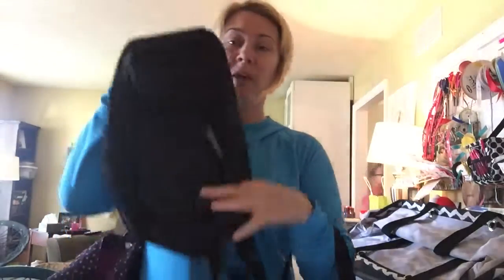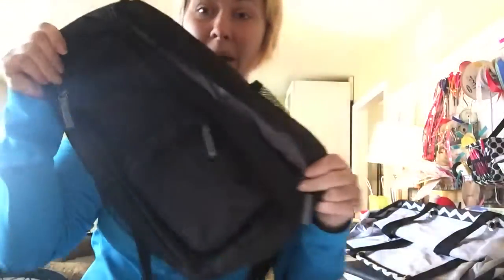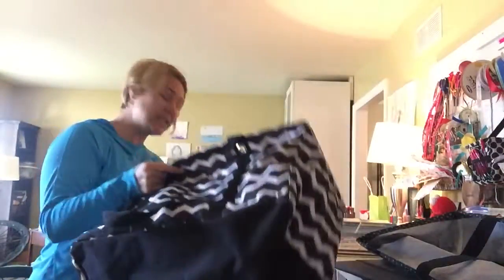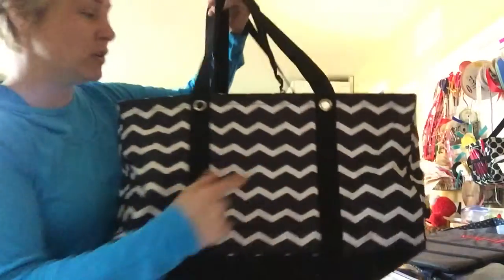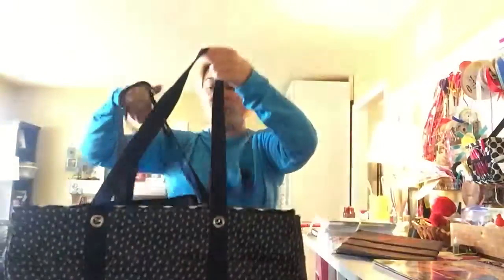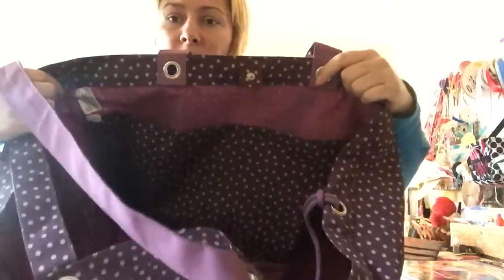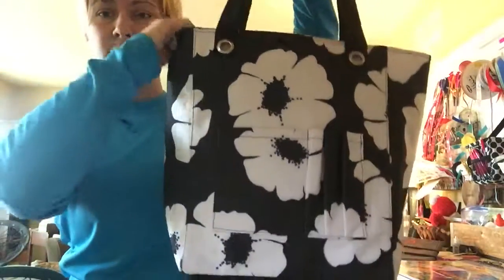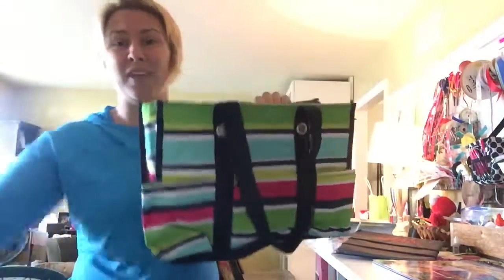Thirty One Utility totes for the weekend ball games